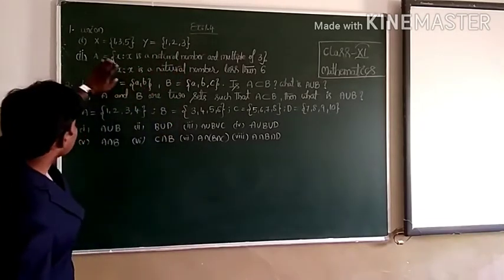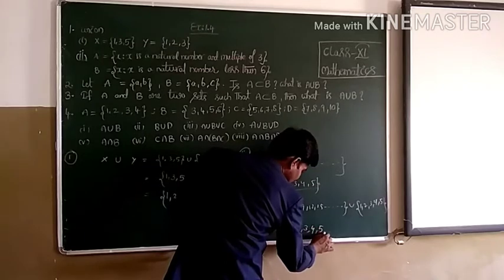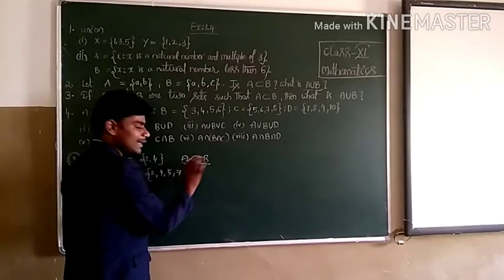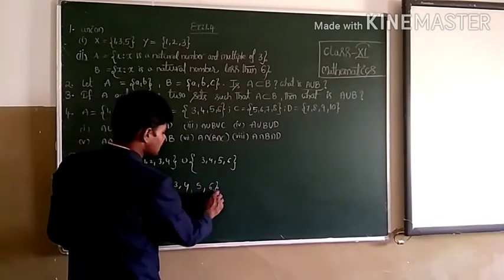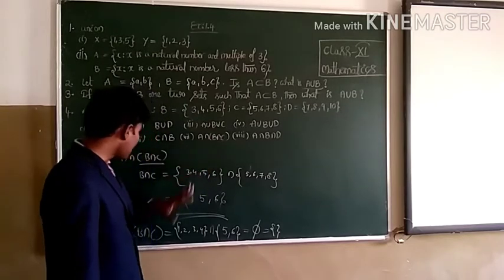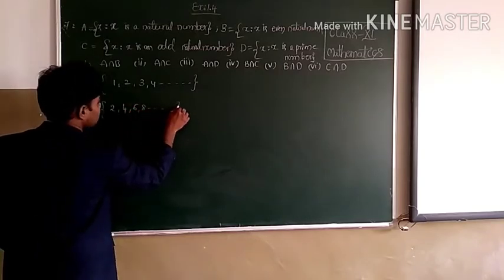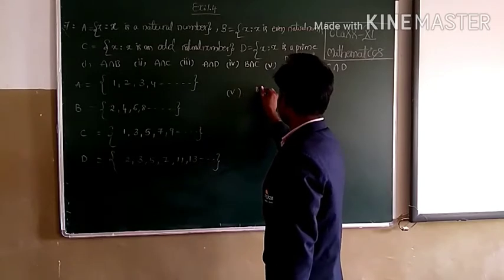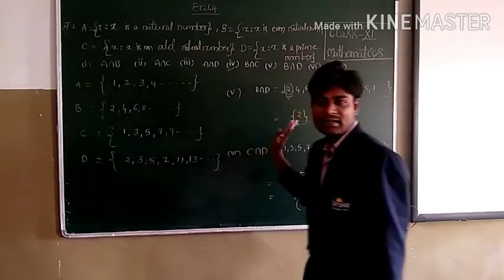Class 11 Mathematics Chapter 1 Sets Part 9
This video covers the problems in ex 1.4 in Sets